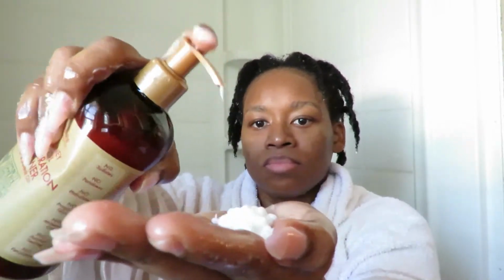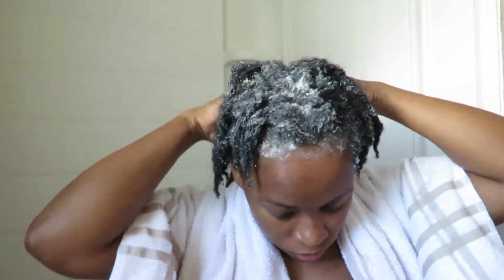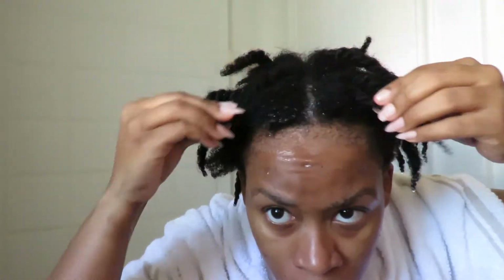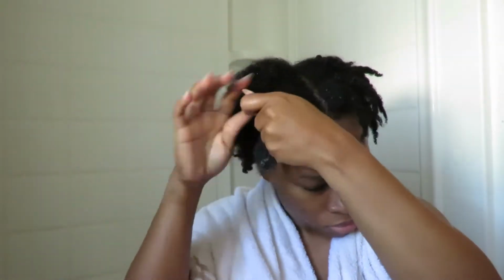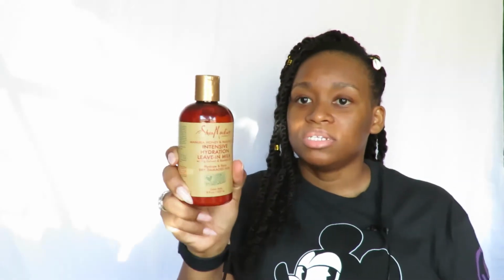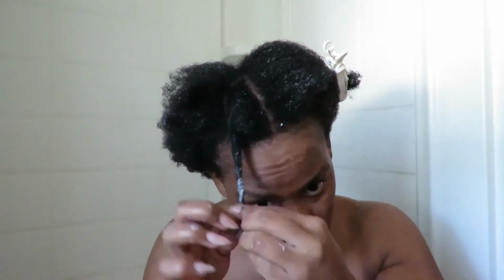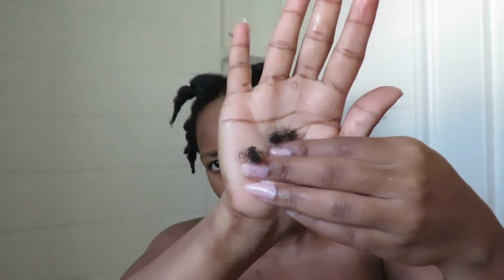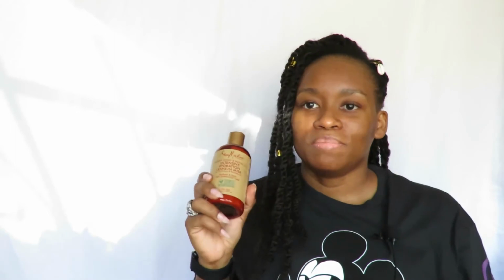Shea Moisture Manuka Honey and Mafura Oil Line Review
So I washed my hair before putting in these braids, and shea moisture won again as a set; the Shea Moisture Manuka Honey line was AMAZING!

REGARDING COMMENTS?
All (or majority) of comments have to be approved by me before they are posted on the channel on any video. I started sharing information because I wanted to help others all over the world. With that said, all NEGATIVE or MALICIOUS comments will be deleted immediately, any rude comments that cross the line will be removed as well; Please respect other people as they respect you and make this channel a creative, free, and encouraging environment for everyone.